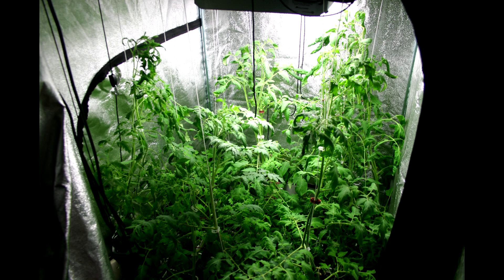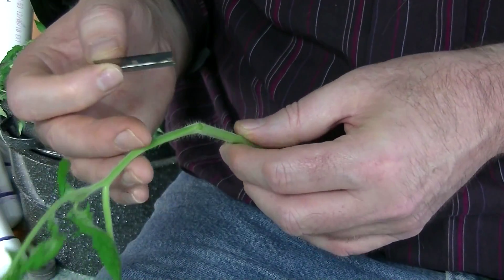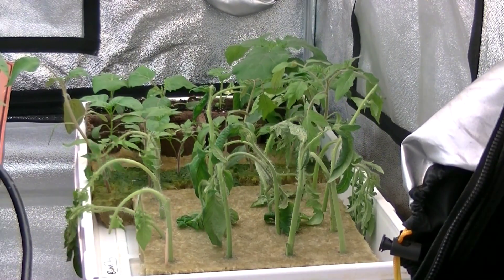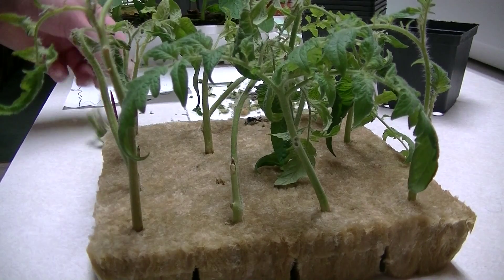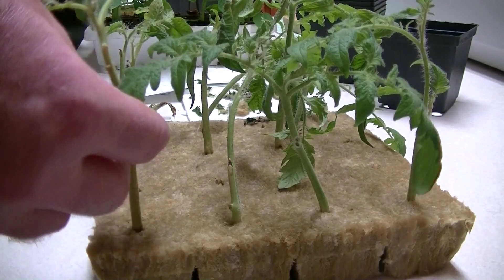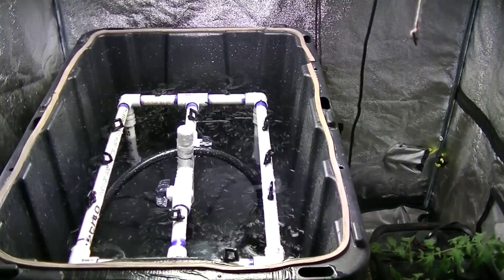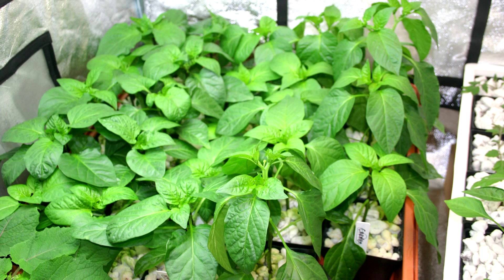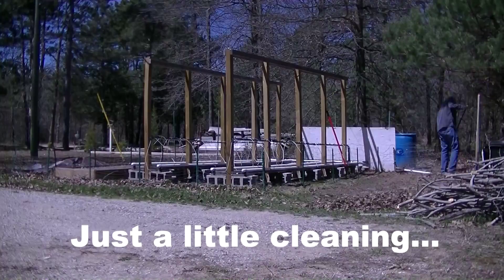2014-04 How To Kill Clones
How NOT to clone tomato plants.  It wasn't a total disaster, but I've done much better.  I decided to do my clones a bit different this time and use Rockwool instead of my normal "aeroponic" cloner.  I think all would have been well if I would have put them in a dark place with a humidity dome on it right from the start.  I didn't have to worry about that with the cloner.